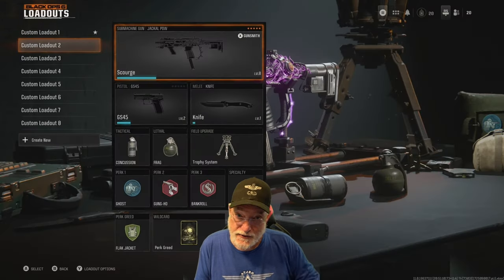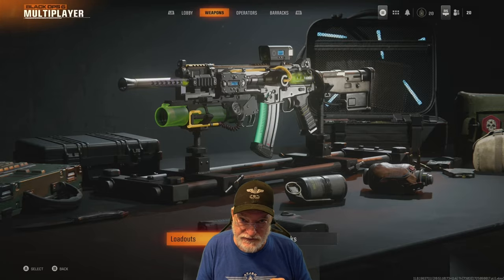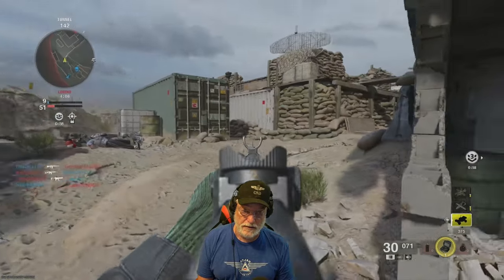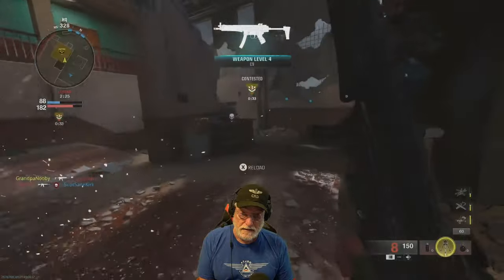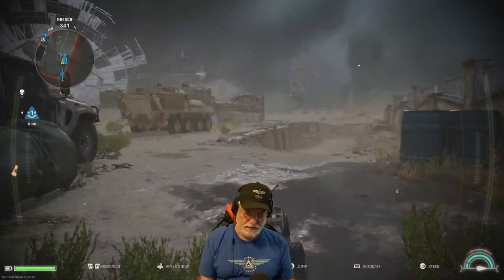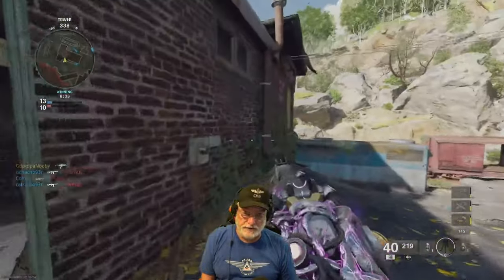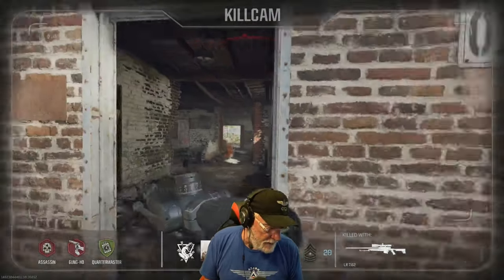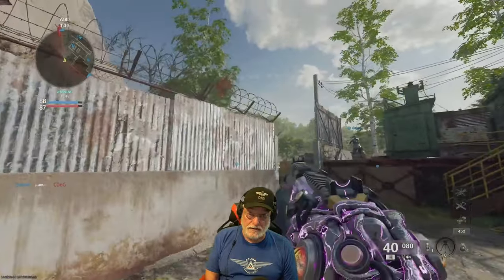Grandpa Flight Tests The C9 & JACKAL PDW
Black Ops 6 SMGs Are Ready For Prime Time